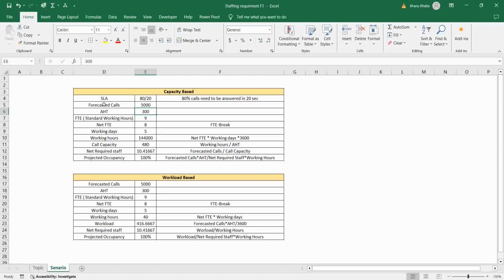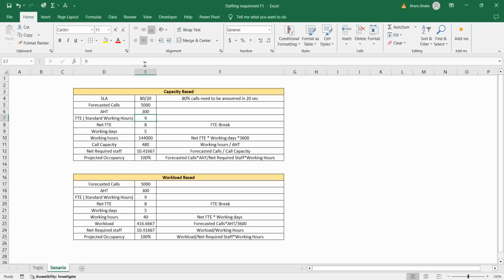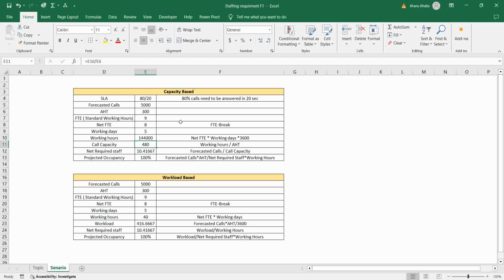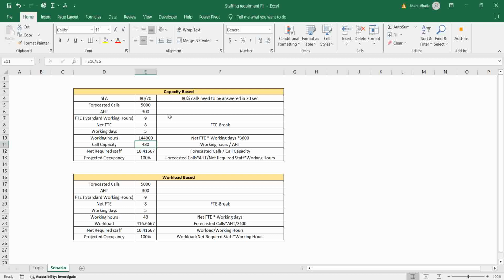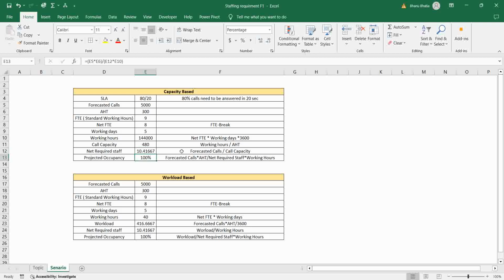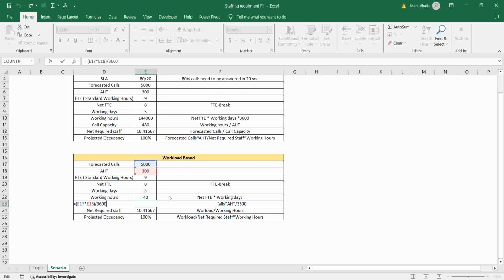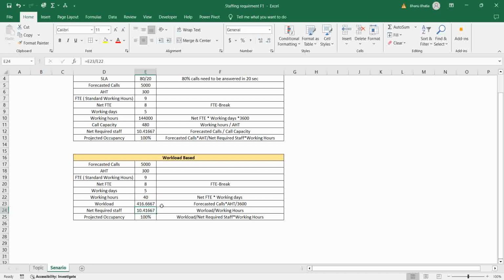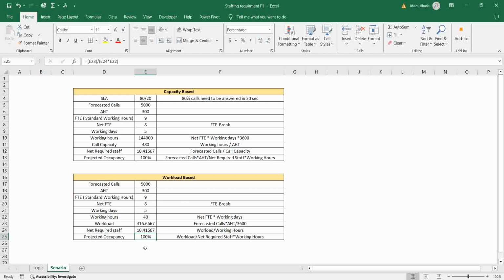WFM Staffing Requirement: Capacity and Workload Method